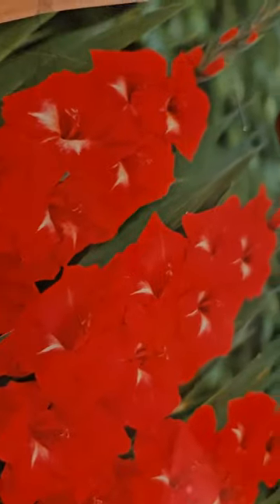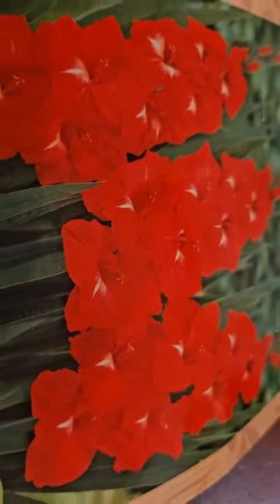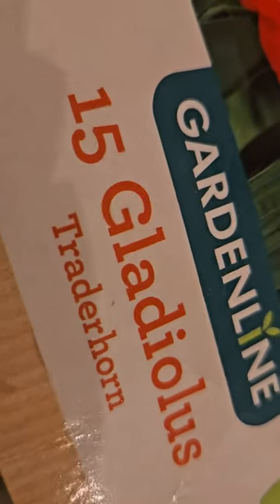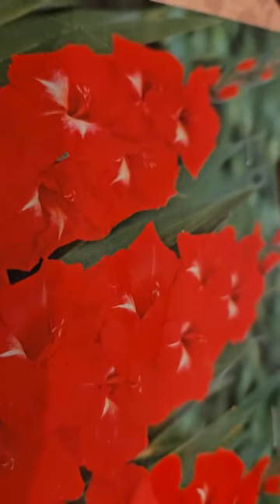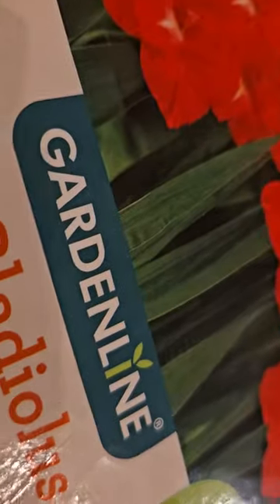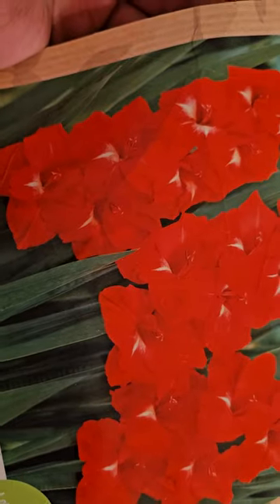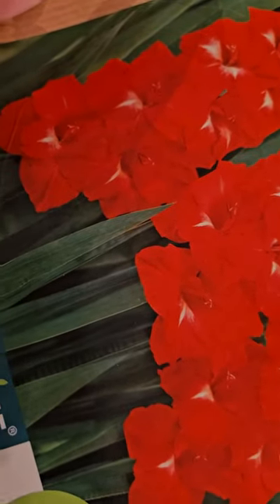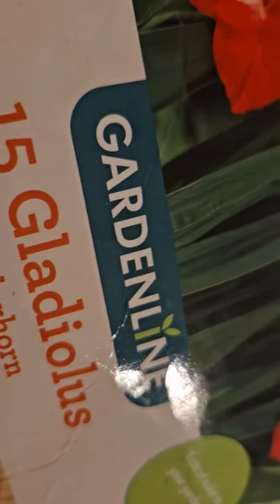If you want to see hummingbirds, try these out.